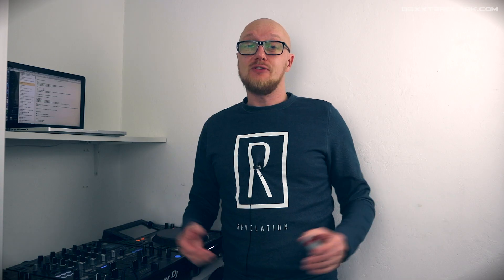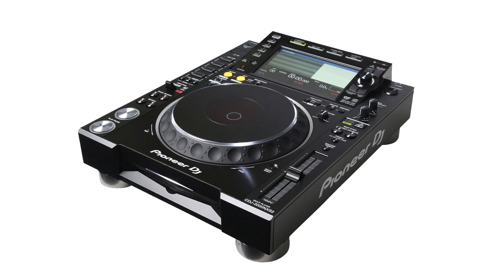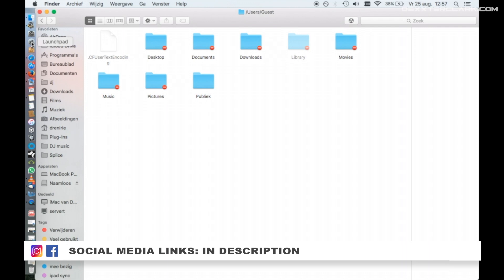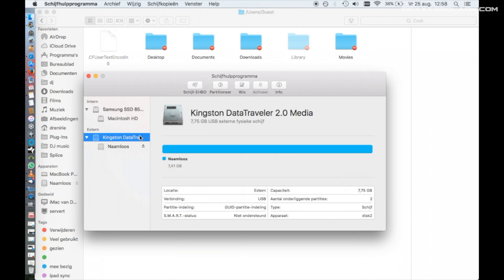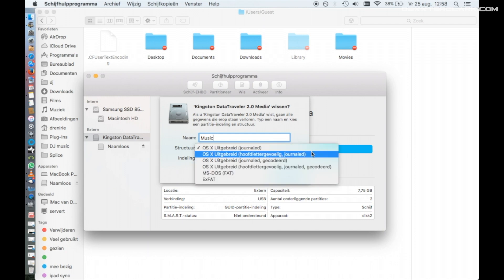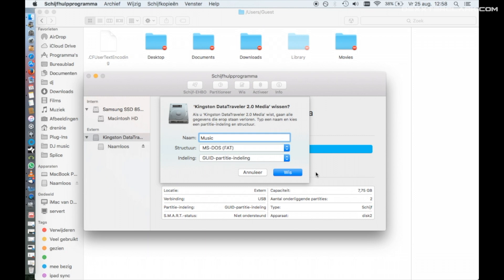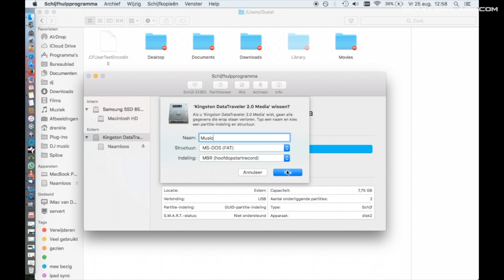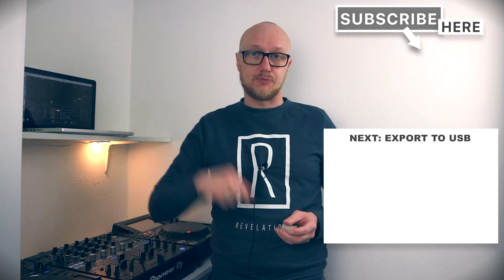Rekordbox USB format Mac (and CDJ 2000) // slow/error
How to format usb rekordbox on mac, also for CDJ 2000
Export from Rekordbox slow/Error? This your rekordbox tutorial!.
In this tutorial I'll show you the best way for Rekordbox USB format, this method makes shure you have the best speed when exporting USB from Rekordbox.
In Rekordbox you can't format USB, you need to do that via Disk Utility.

• rekordbox usb format
• rekordbox format usb
• format usb for pioneer cdj
• rekordbox format usb mac
• usb format cdj 2000
• cdj 2000 format usb
• Rekordbox USB stick